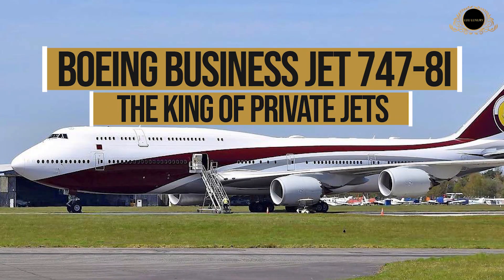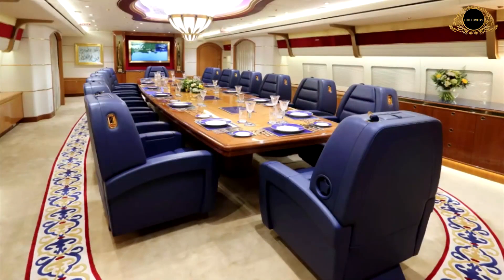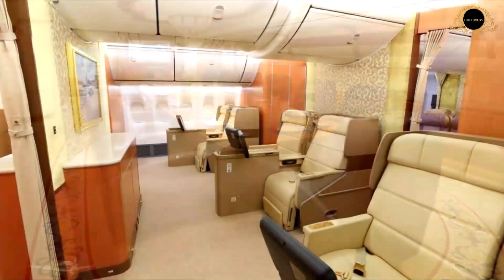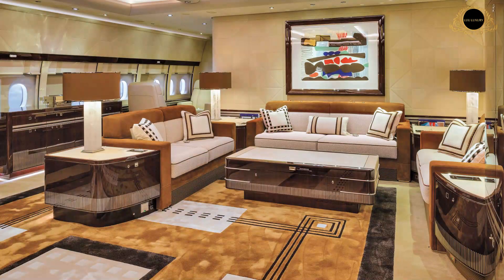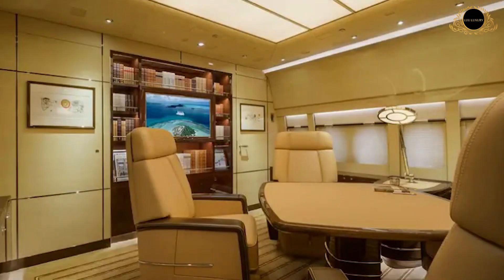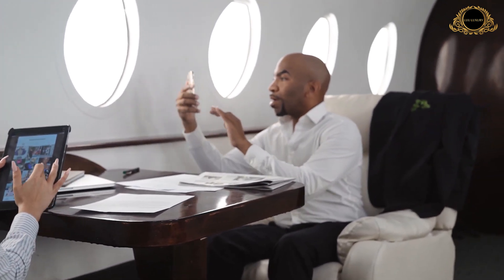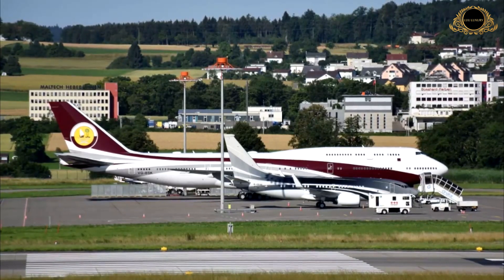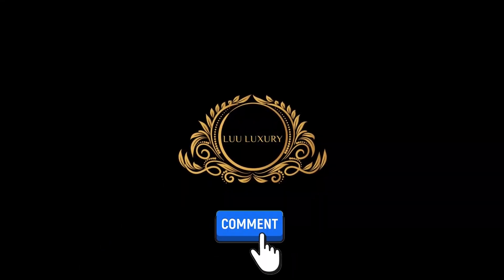Boeing Business Jet 747 8i - The King of Private Jets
In this video, I will show you the Boeing Business Jet 747 8i - The King of Private Jets.